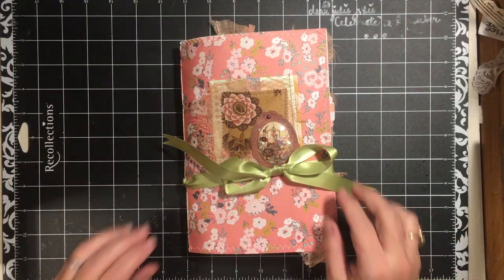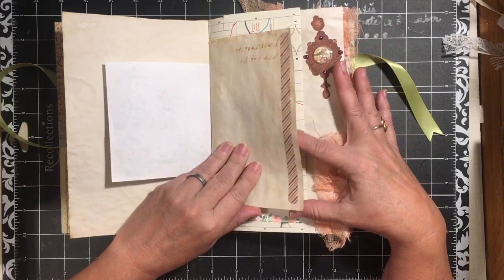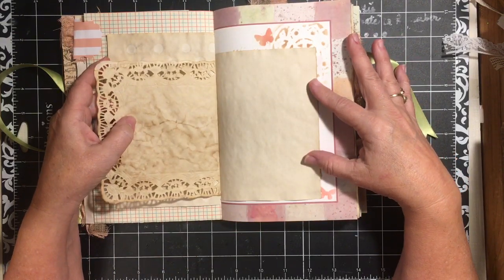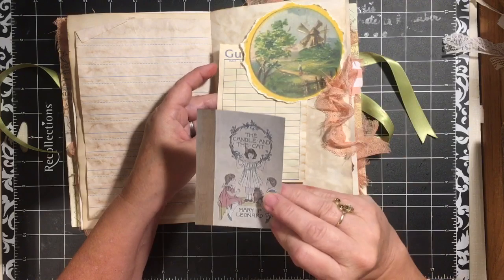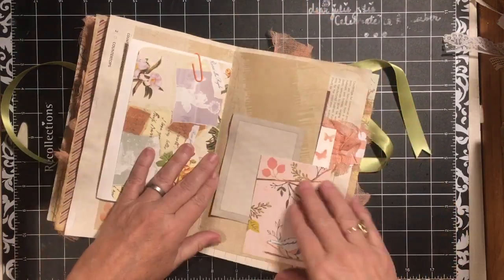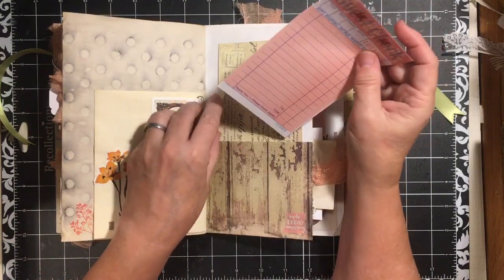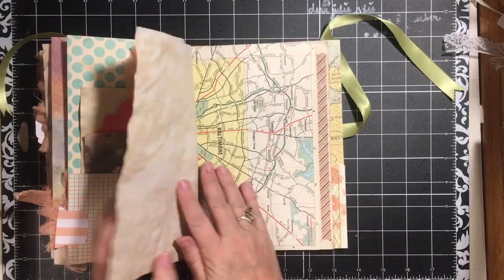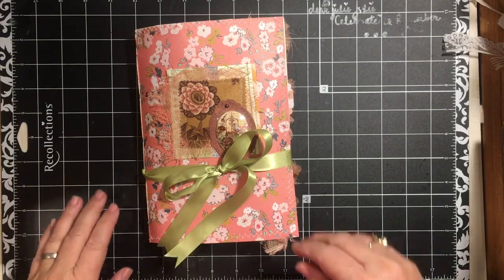Scrapbox Junk journal 1 - flip through - soft cover, 88 pages, writing and keeping journal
Available now in the Dearjuliejulie Etsy shop this is the first in the Scrapbox series.  Using items from my Scrapbox I am making journals and offering them at a special Scrapbox price in the Dearjuliejulie Etsy shop!!!   I hope you enjoy this flip through.